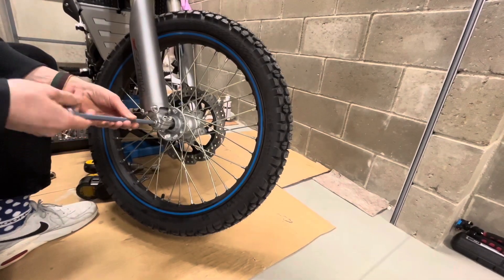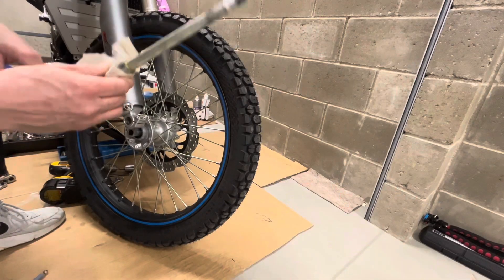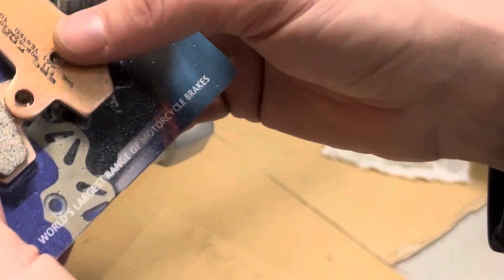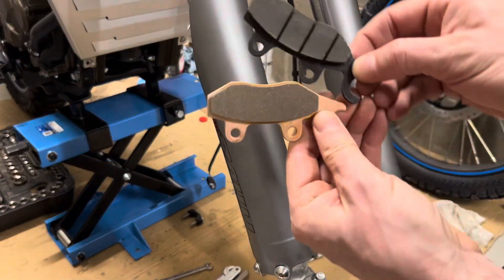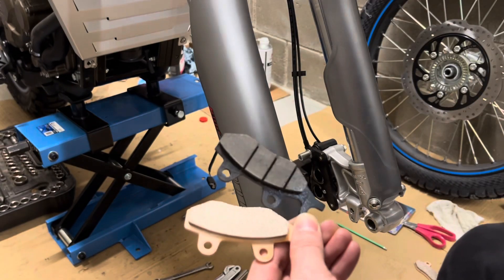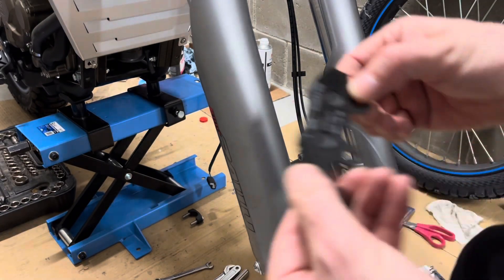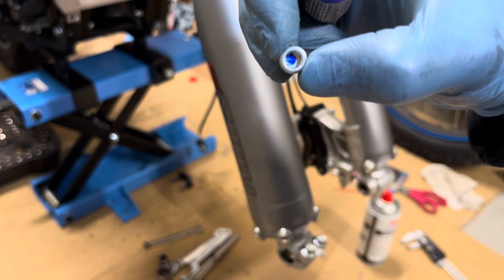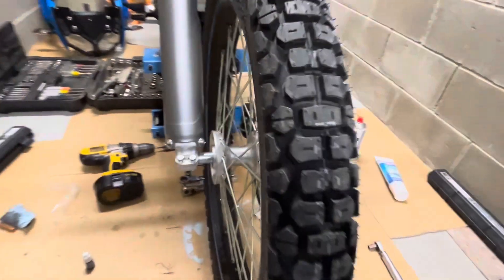Voge 300 Rally front brakes